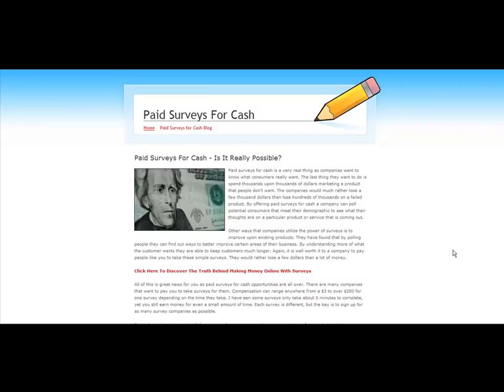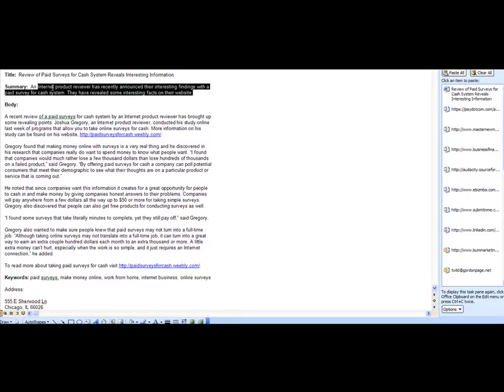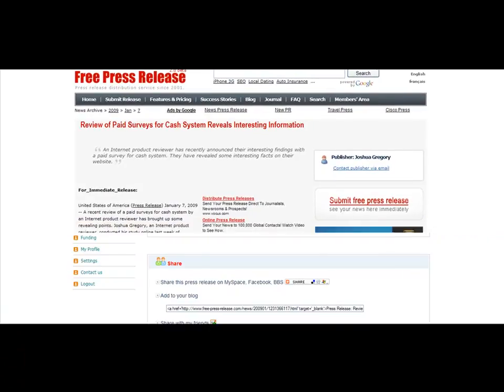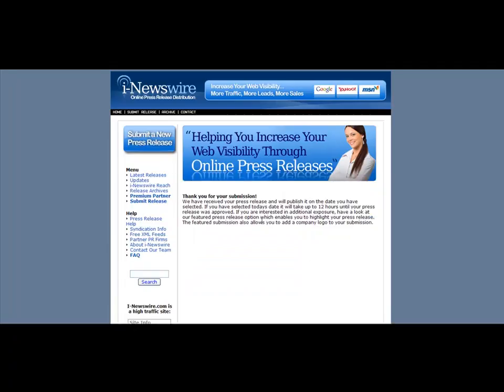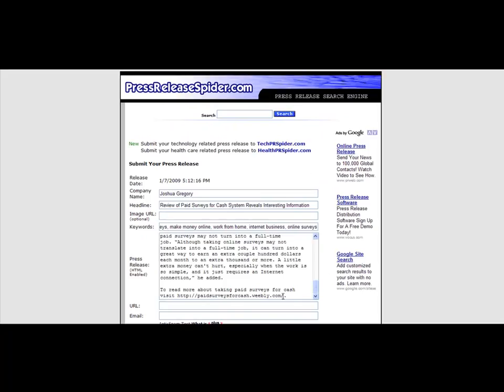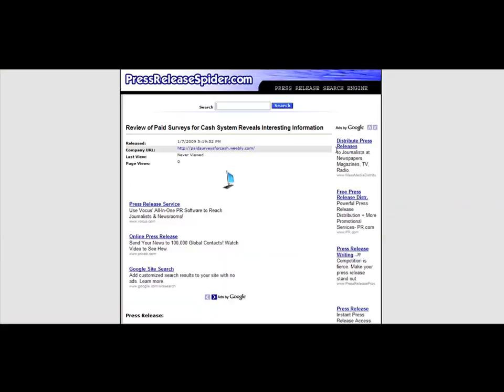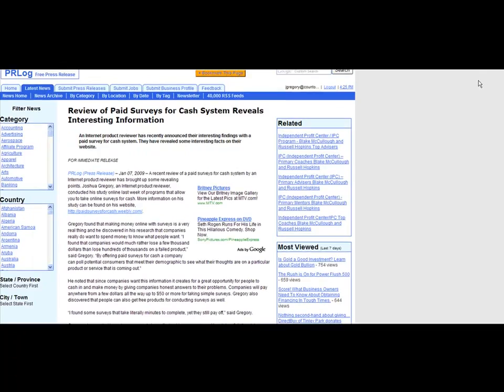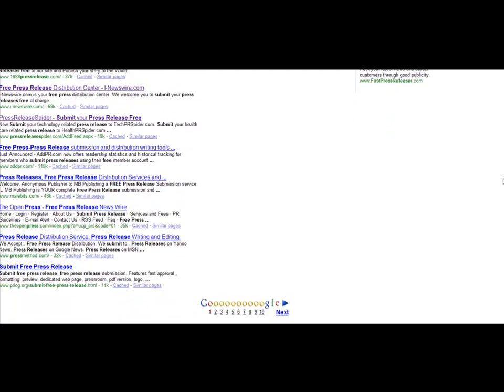step 18: press release video 2